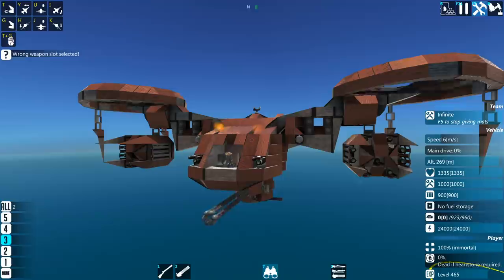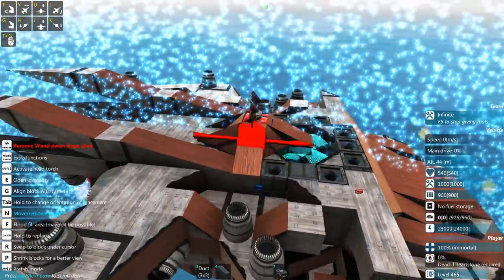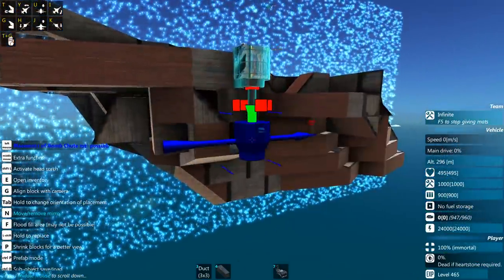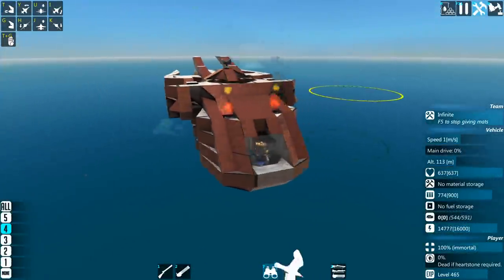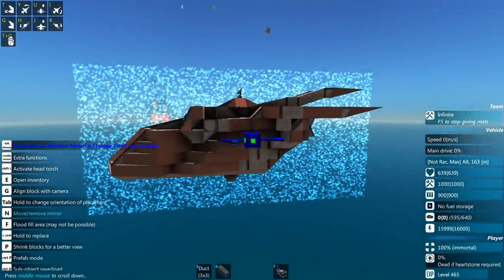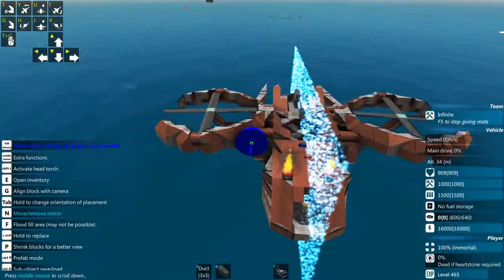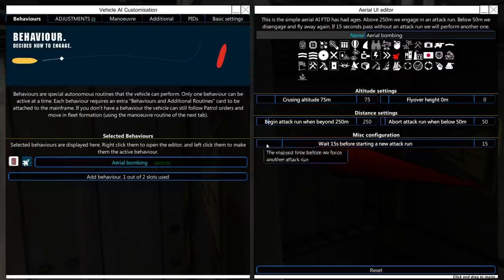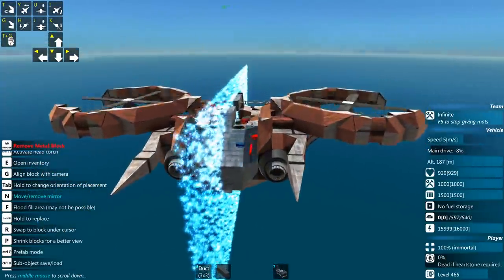From The Depths | Bomb Chute Drone - The Khorneflake returns!!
Lathrix, bringing the past to the future, today.

Playlist, here, one day.